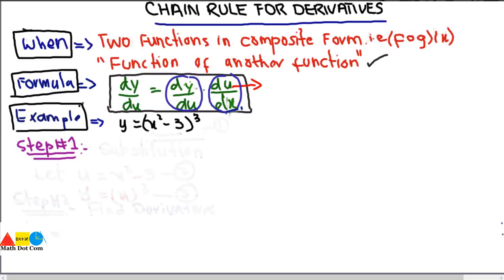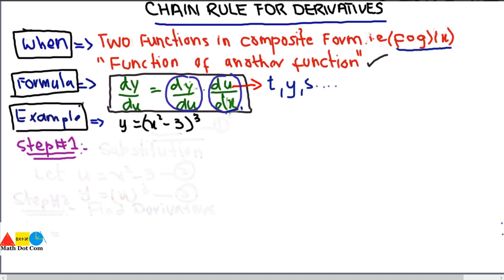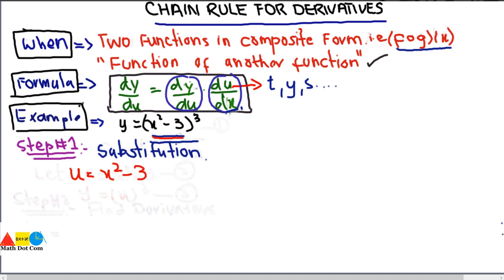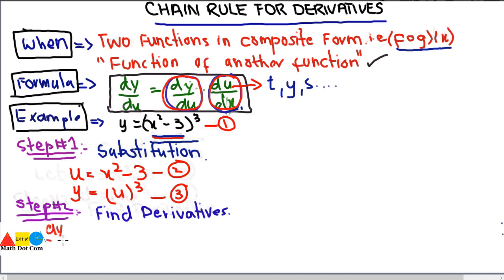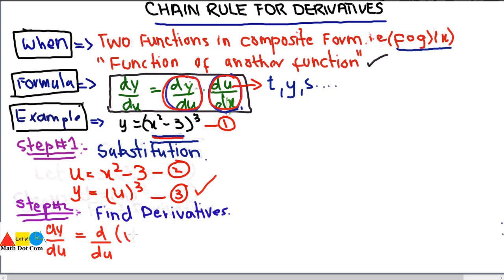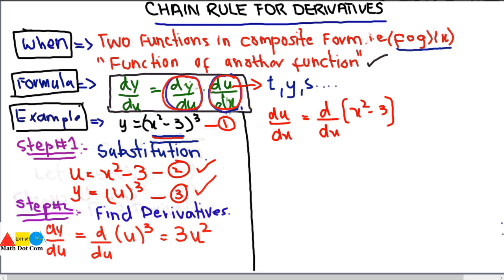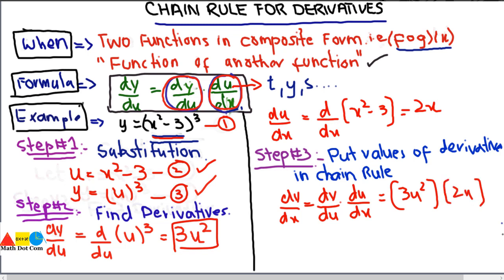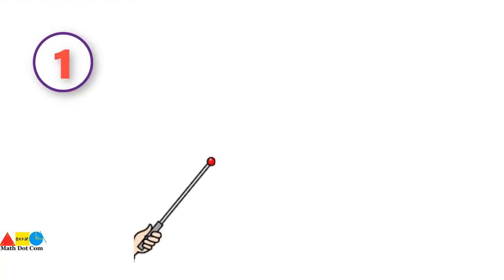Chain Rule Of Derivatives For Composite Functions| Math Dot Com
When to Use Chain Rule of Derivatives?:
Chain rule of derivatives is one of the rule of derivatives for composite functions.It helps us differentiate composite functions. For example, sin(x²) is a composite function.Composite function is defined as the function of another function.In order to understand what are composite functions please refer below link.

Formula for chain Rule of Derivatives:

Chain rule for derivatives =dy/dx=dy/du.du/dx

Where u is the third variable that is basically used for substitution while finding the derivative using chain rule.

How to Find Derivative Using Chain Rule:
You can find derivative of composite functions by using chain rule in just three steps as discussed in the video with the help of example:
Step#1: Make substitution as there are two functions in composite function so we replace one with the variable u or any other suitable variable.
Step#2: Find derivatives as according to the chain rule formula for derivatives.
dy/dx=dy/du.du/dx
so we need to find dy/du w.r.t to u
and dy/dx w.r.t to x
Step #03: Put the values of derivatives in the chain rule formula and simplify.